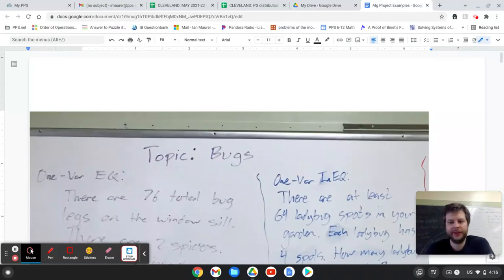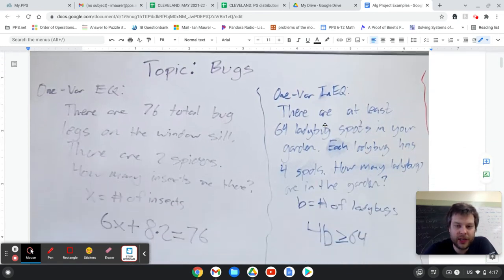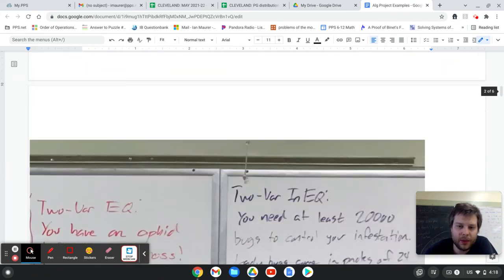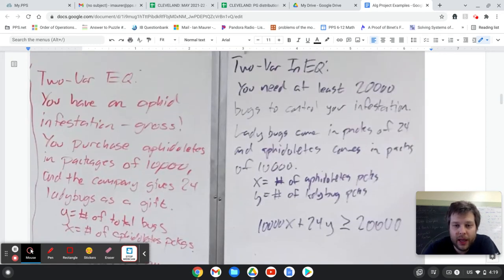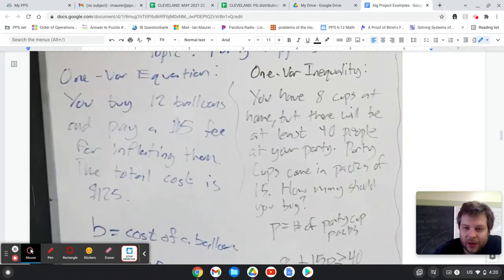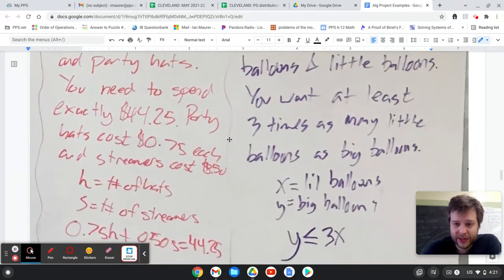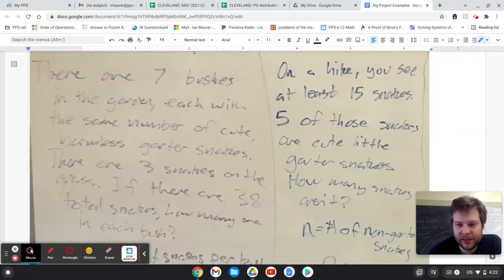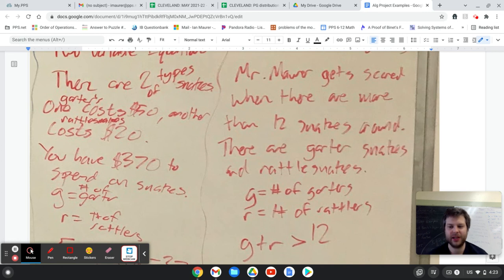Algebra Modeling Project Example Word Problems